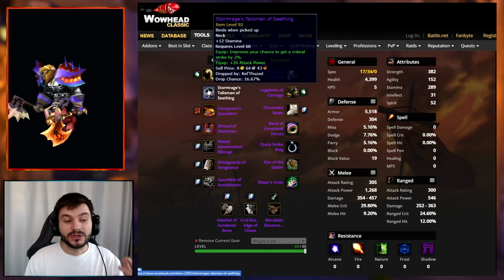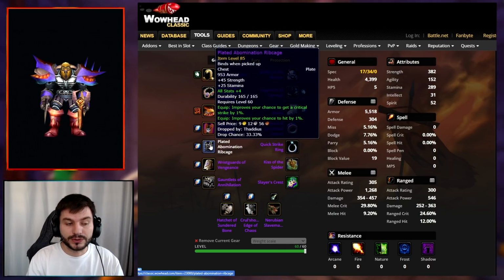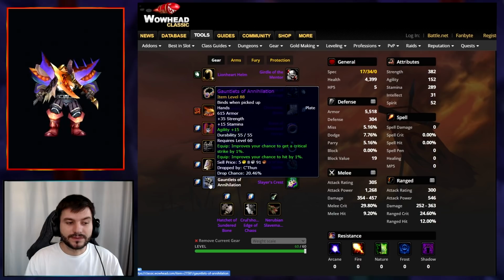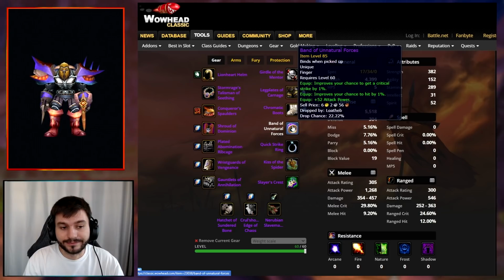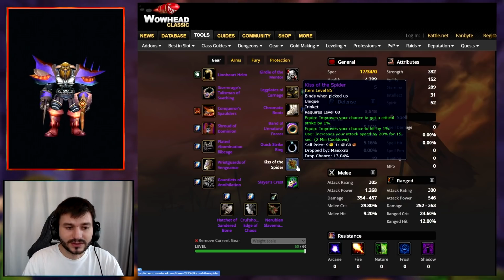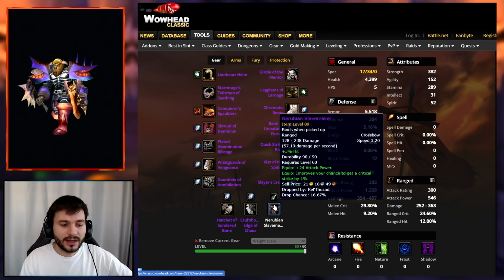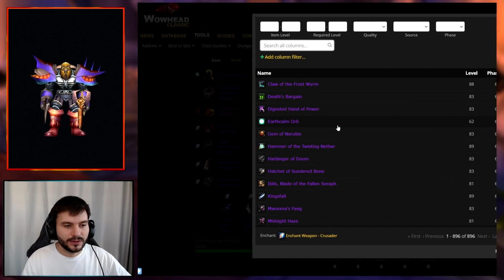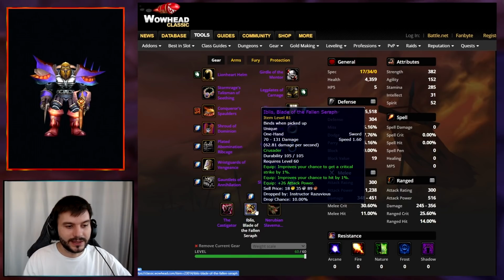Classic WoW - Warrior BIS for Naxxramas - Guide/ Overview/ Tips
Classic WoW Naxxramas guide for Warrior BIS. Phase 6 is released, and with  Naxxramas consumables are expensive but the rewards are sometimes worth it. Here we take an overview look at gear and plan the best setup for this stage of classic.